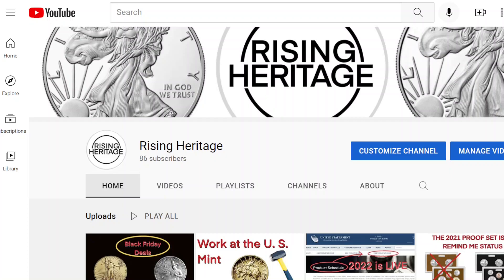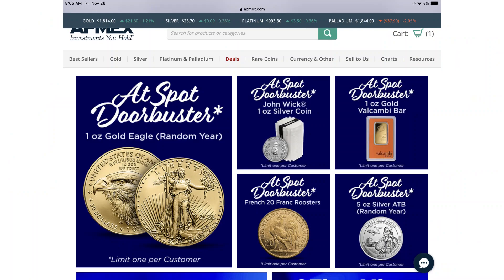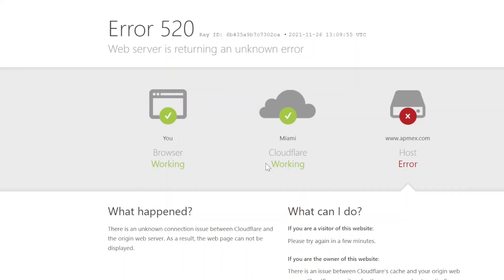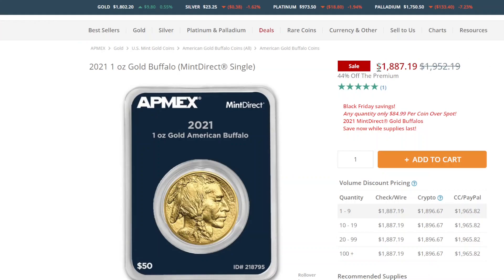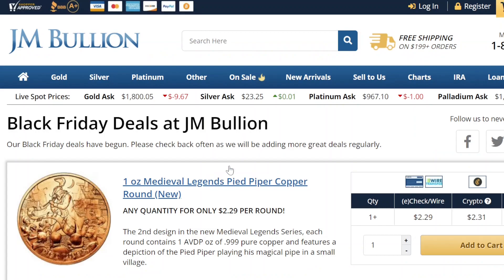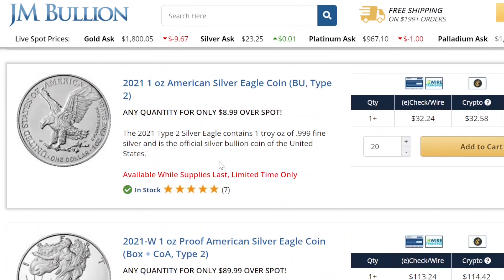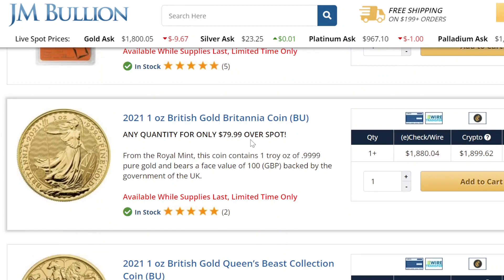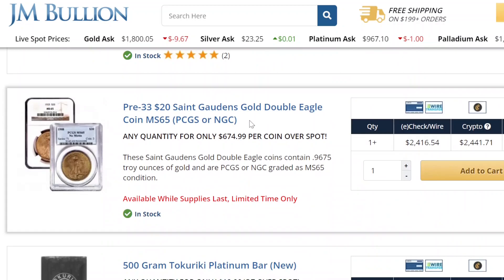Black Friday Experience Gold and Silver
This Video captures my experience buying gold and silver on black Friday.  I visit Apmex's website along with JM bullion.  Was I able to secure a deal at spot prices?  Find out in this video.  I thank a new subscriber for coming aboard and I invite you the watcher to become a new subscriber and help me pick what I will be stacking in 2022.